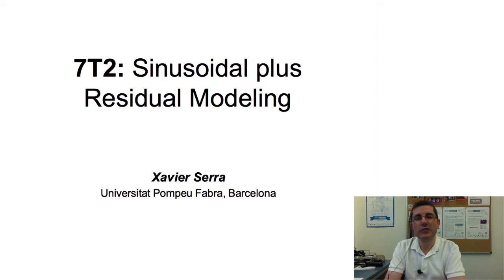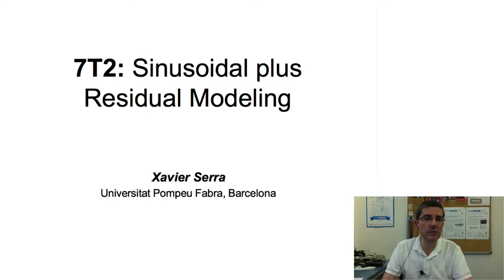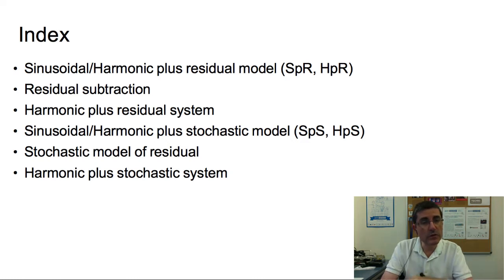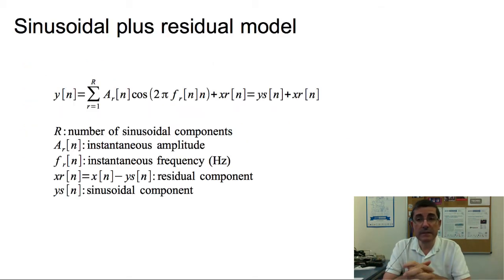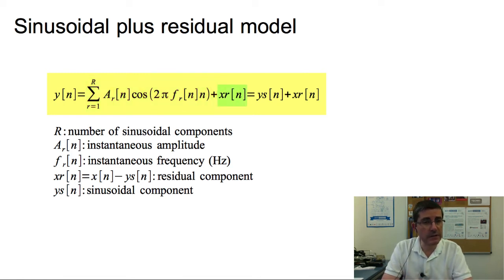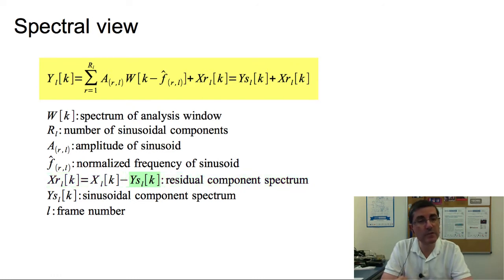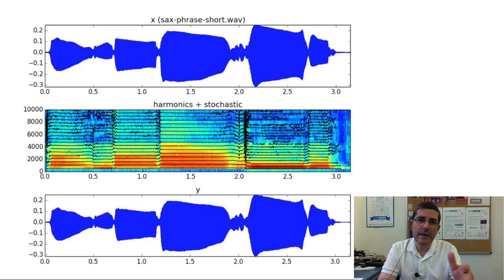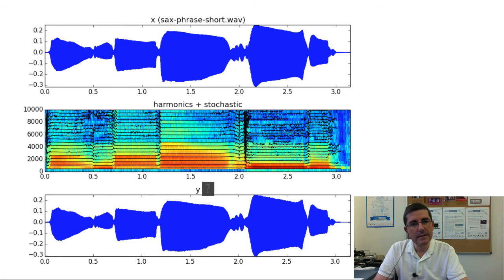7T2 Sinusoidal plus residual modeling